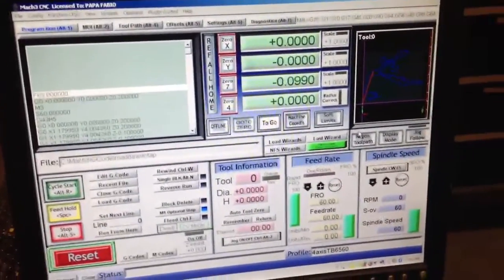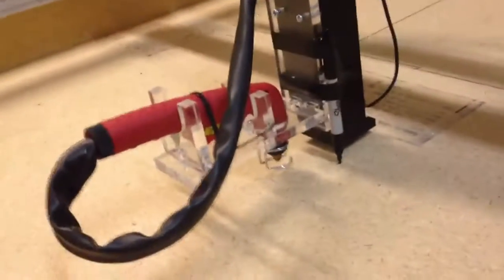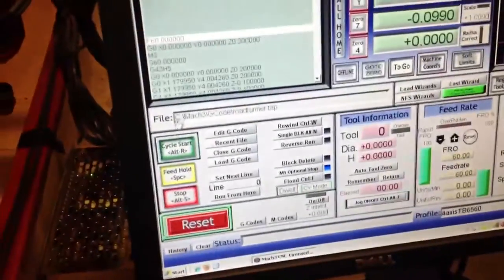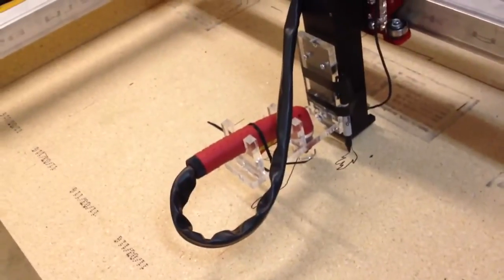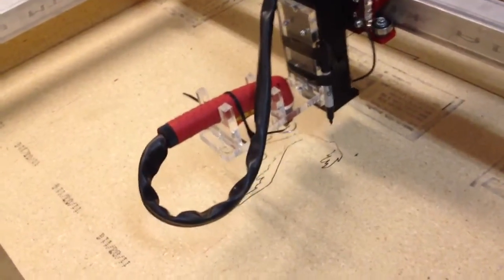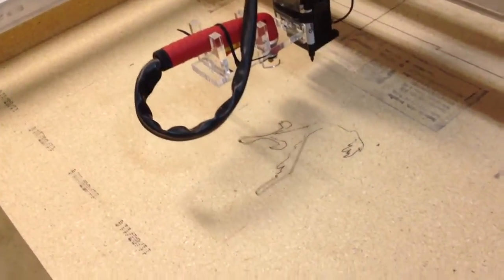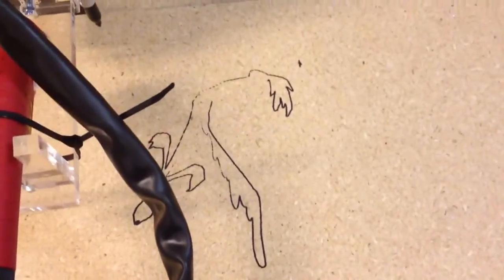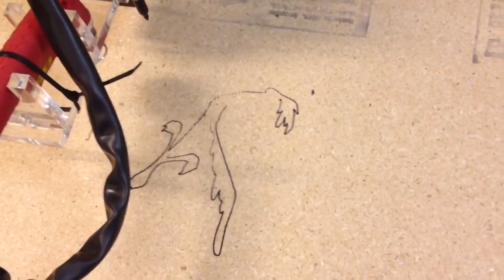Mach3 roadrunner test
1st test run.